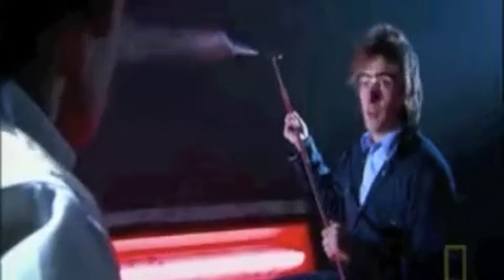Richard Hammond's Engineering Connections - Airbus A380 Wind Tunnel Experiment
An interesting insight into how the design of an aircraft wing affects airflow and the lift produced.